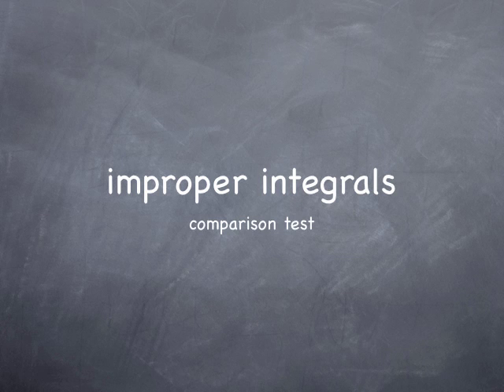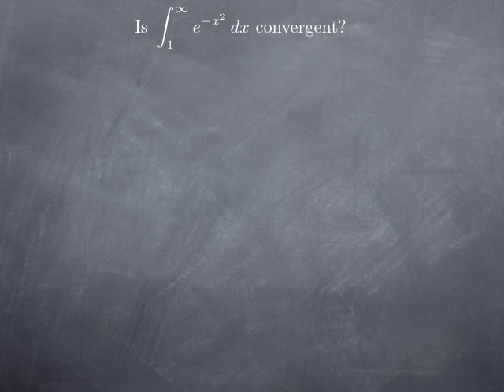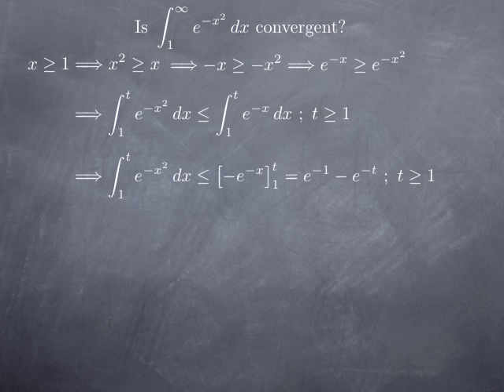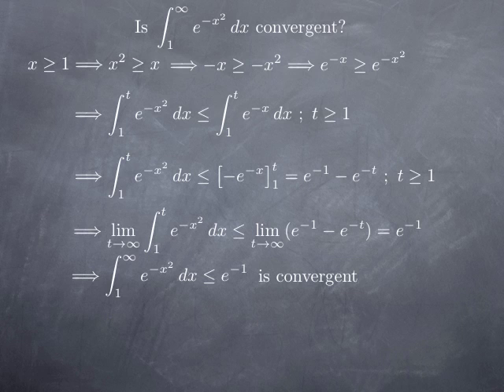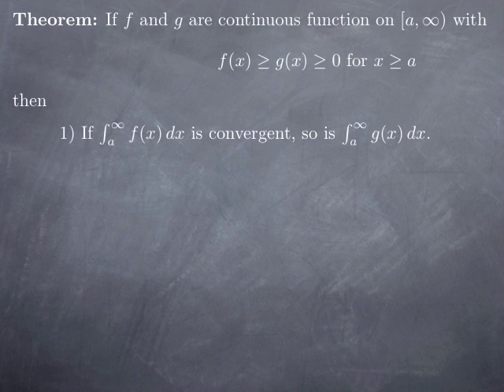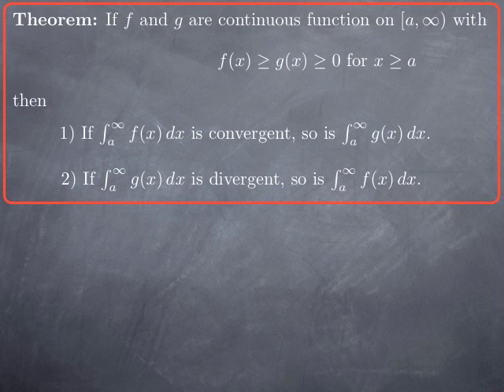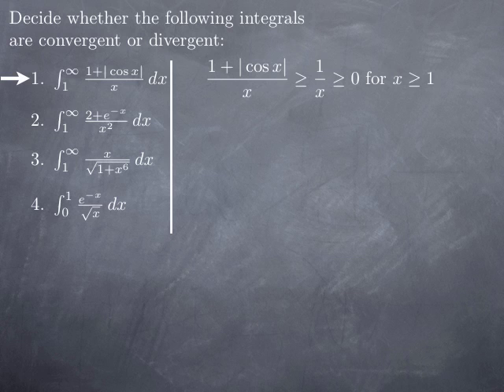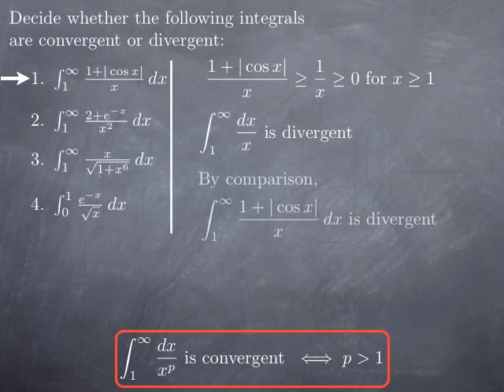M7-5: comparison for improper integrals (part I)